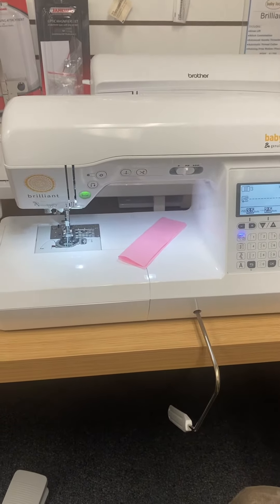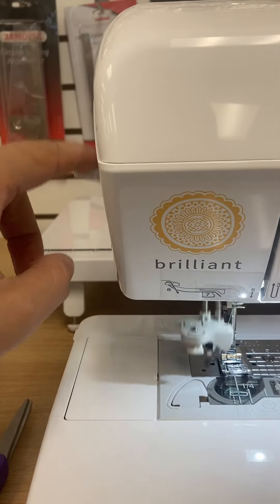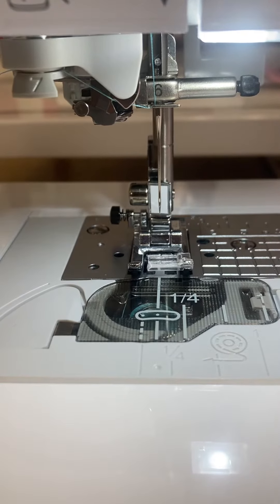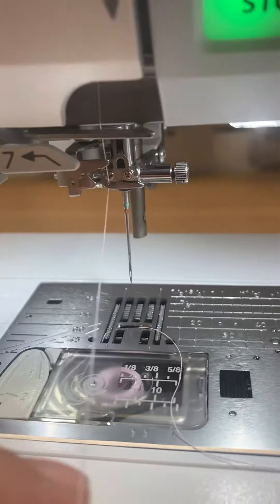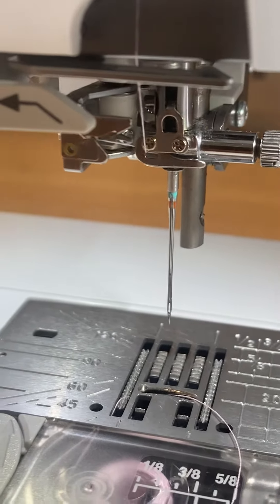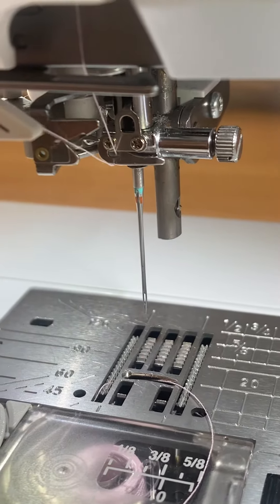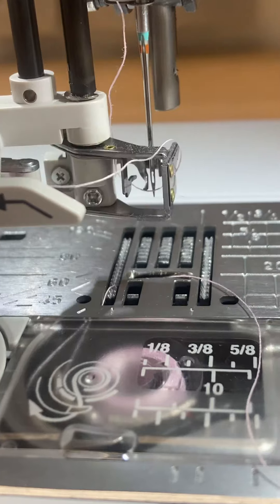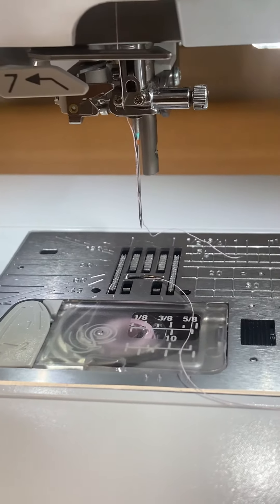More advanced automatic needle threader do's and dont's